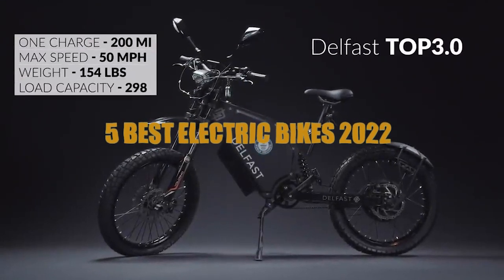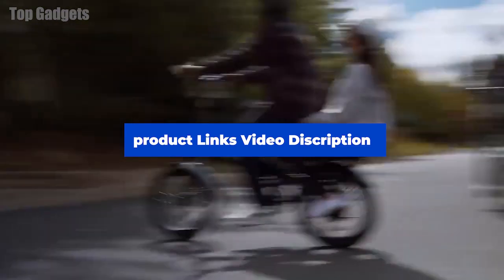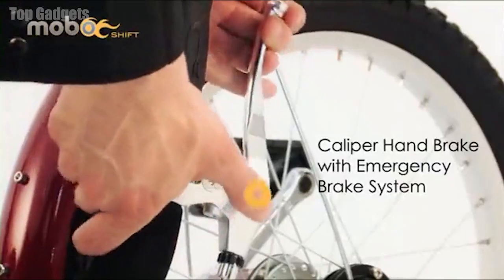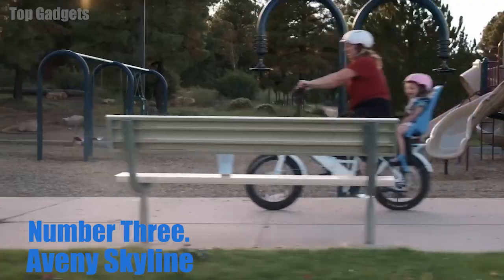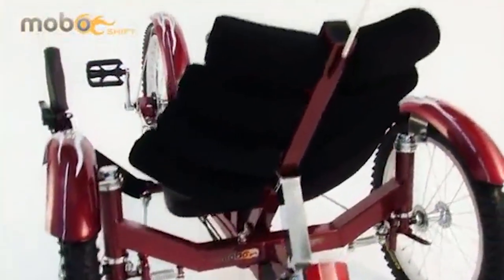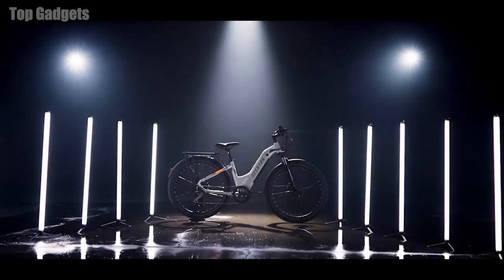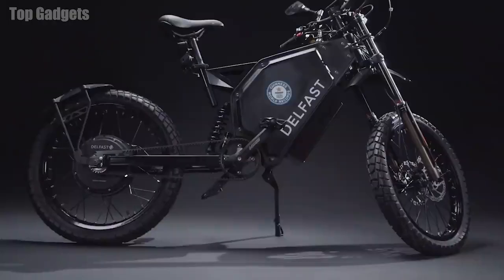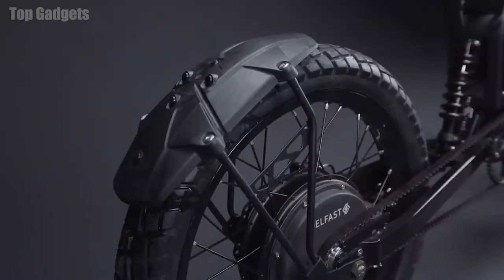5 Best Electric Bikes 2022 for Every Kind of Ride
- 5 ►Lectric XP 3.0 Folding Fat Tire Electric Ebike
🛒Amazon US

- 4 ►RadExpand 5 Electric Folding Bike
🛒Amazon US

- 3 ►Aveny Skyline Electric Bike
🛒Amazon US

- 2 ►Aventon Level.2 ST Electric Bike for Adults
🛒Amazon US

- 1 ►Electric Bike Delfast Top 3.0
🛒Amazon US